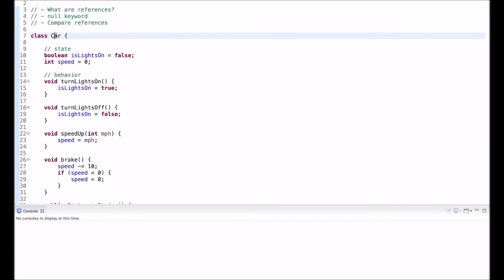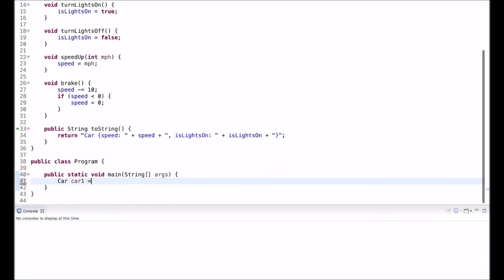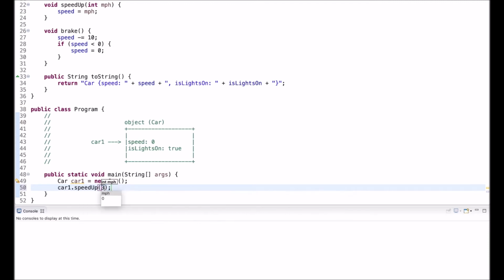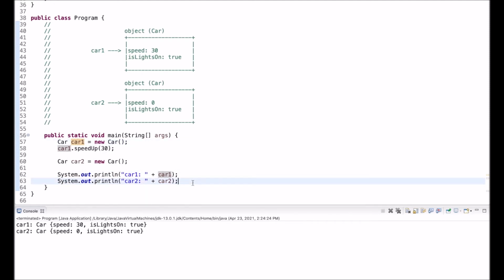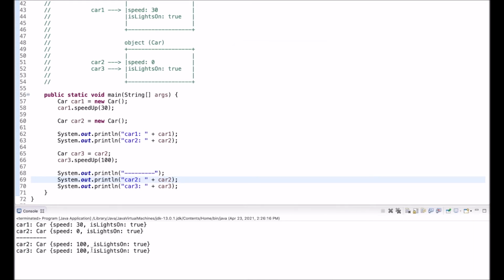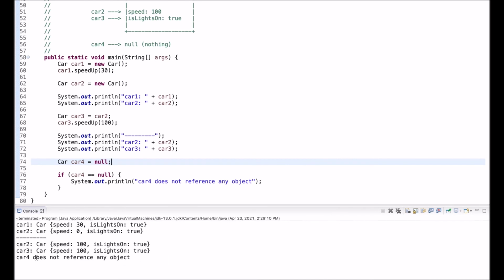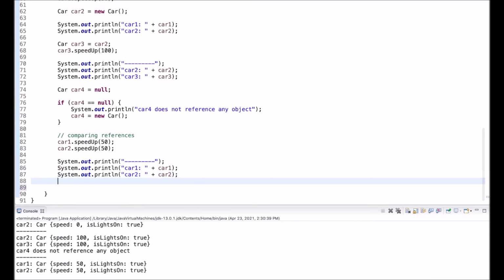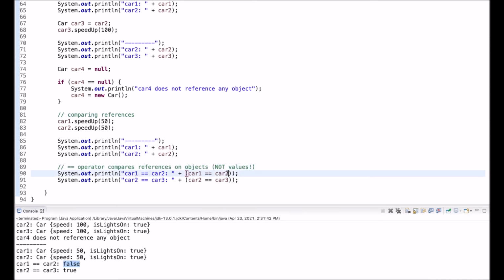Java Tutorial: References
This video explains references in Java. It also covers the null keyword.